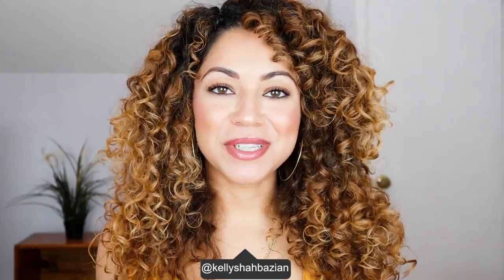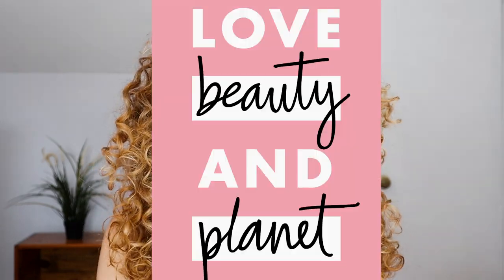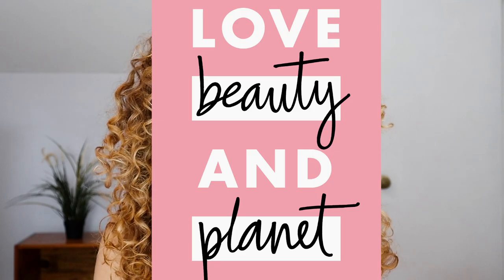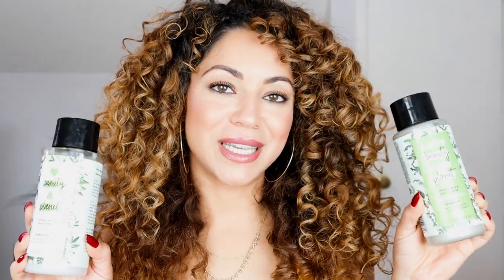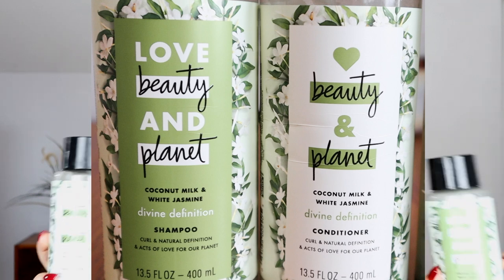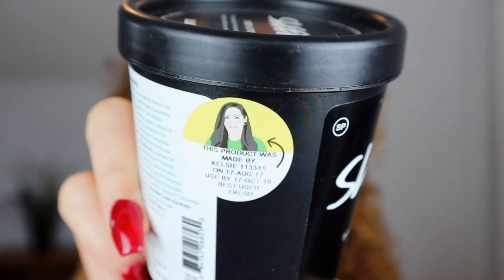Sustainability Focused Hair & Skin Products!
Thanks to Love Beauty and Planet for sponsoring a portion of this video!

Products Mentioned:
Love Beauty & Planet coconut milk & white jasmine shampoo
Love Beauty & Planet coconut milk & white jasmine conditioner
Love Beauty & Planet coconut milk & white jasmine medium hold spray
Love Beauty & Planet coconut oil & ylang ylang 3-in-1 benefit oil

Ecotools Jade Roller Duo

Lush Sleepy body lotion
Lush Rose Jam body spray